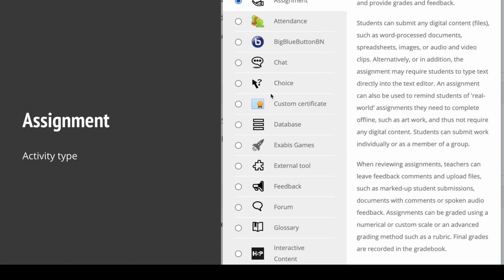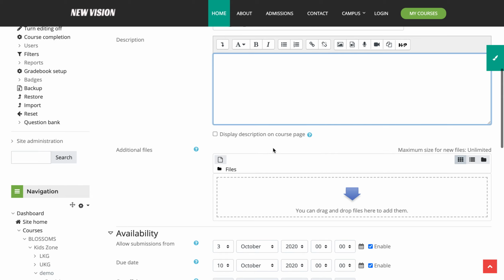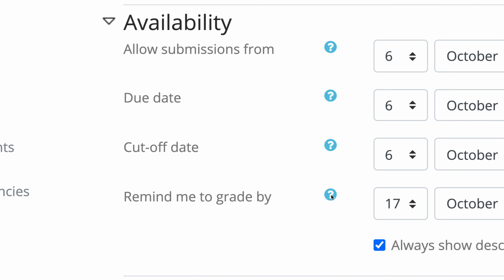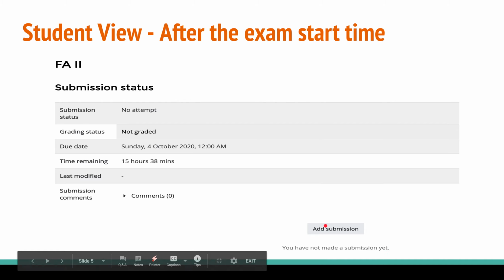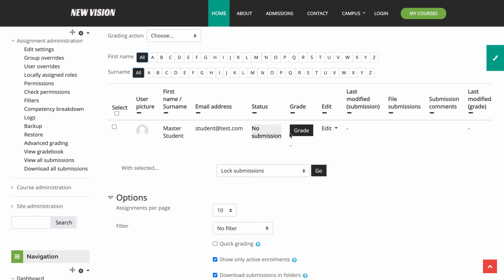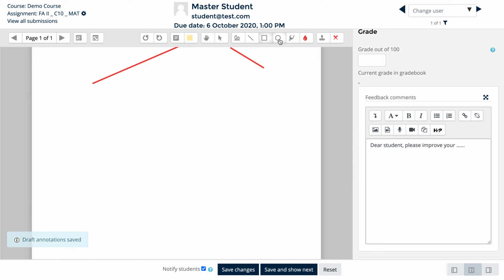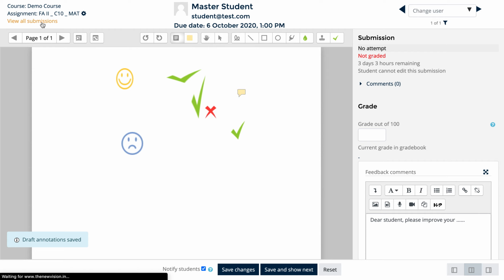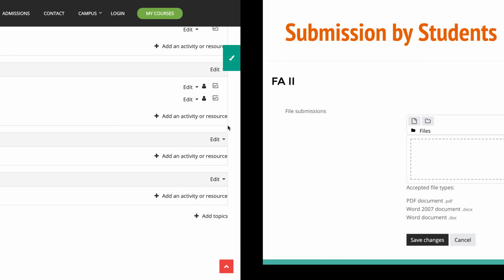How to conduct descriptive based examinations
How to conduct formative assessments
How to conduct descriptive or subjective based examinations
How to do evaluation of the answer scripts online
How to share realtime feedback to the students.